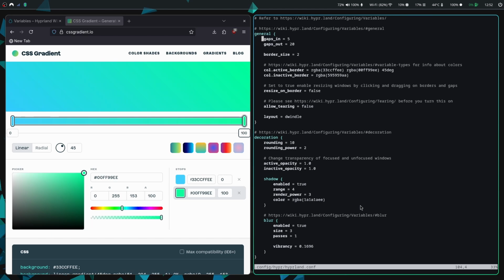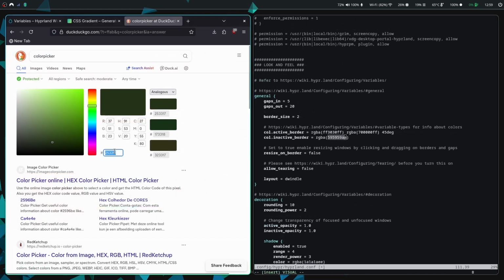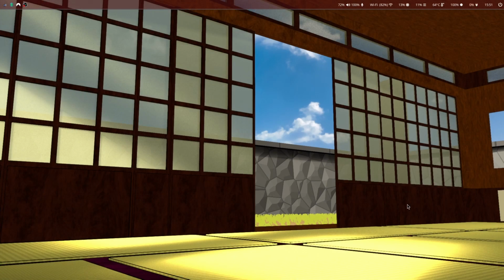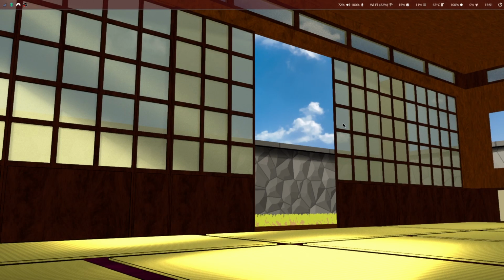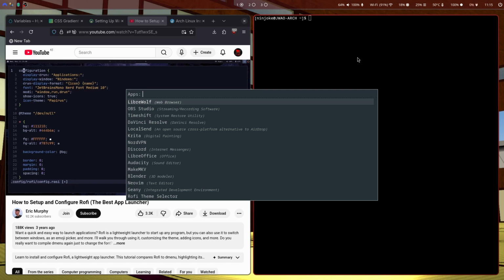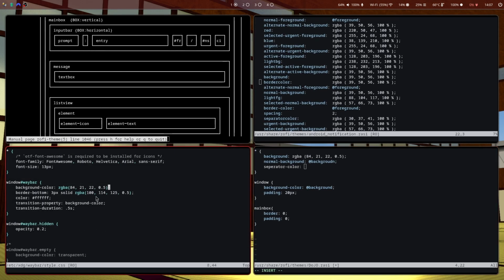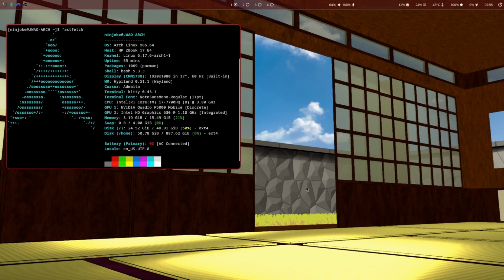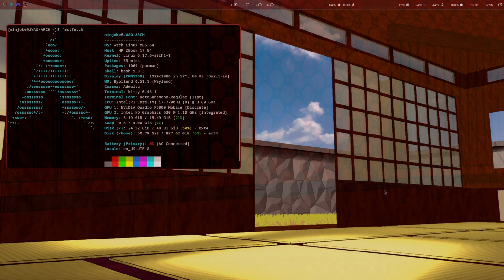WE'RE RICING NOW!!! | Linux Ricing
This is the continuation of the Scenic Wallpaper I started a couple weeks ago. This will be the final part and any other changes will either be done off camera or in a short. I'm psyched for when I apply this and hopefully make more alluring imagery next time.

Programming Designs:
Death of Windows 10 (Redbubble) (TeePublic)

Chapters:
0:00 Intro
0:22 Splash Screen
0:28 Shameless Self-Promotion
0:40 Excuses
1:08 My Harrowing Linux Backstory
2:10 On to the Ricing!!!
2:49 Waybar
3:34 Scenic Wallpaper
3:50 Getting Technical
4:20 Rofi
5:04 Final Result...For Now
5:20 Remember the Shameless Self-Promotion
5:31 Outro

Thanks to: @EricMurphyxyz